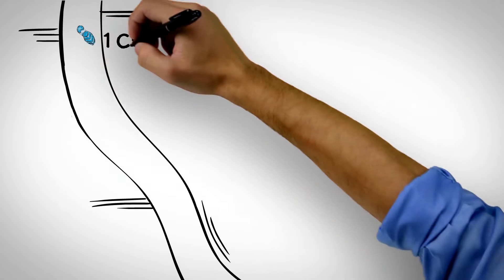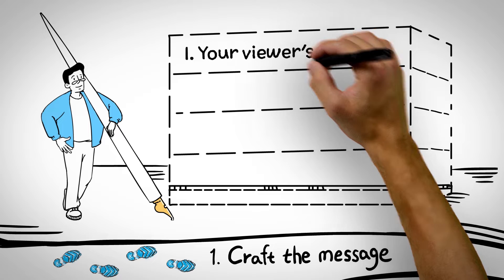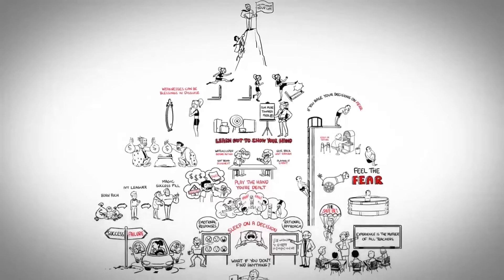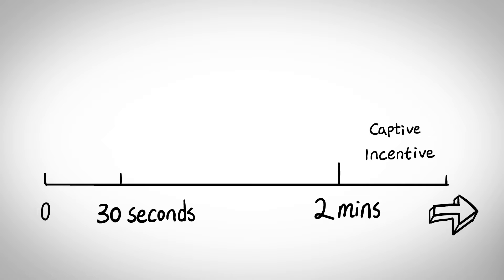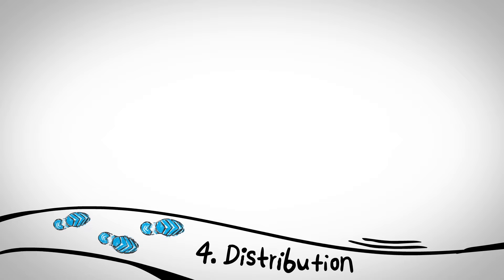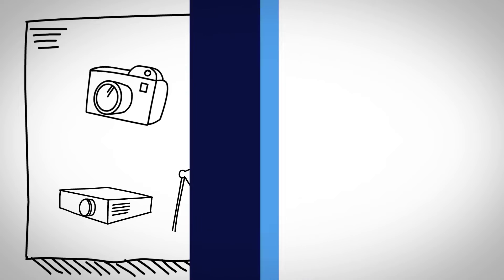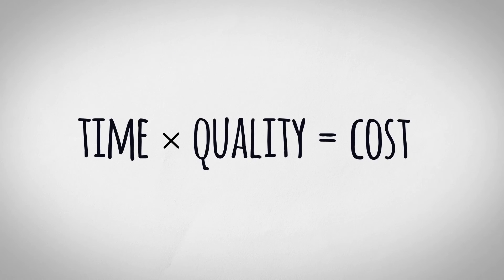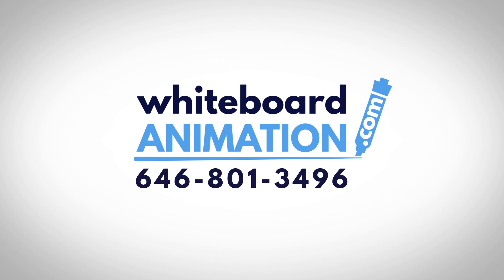How to make a whiteboard video?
Our tutorial on "how to make a whiteboard video" in seven steps.